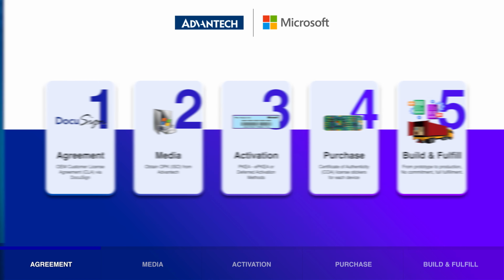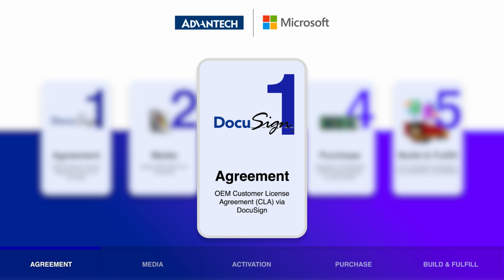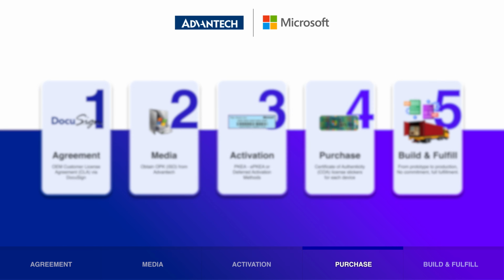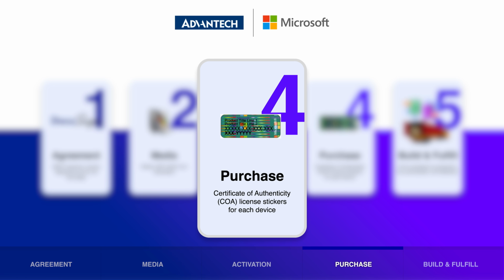Windows IoT LTSC Licensing: From CLA to COA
Getting access to Windows IoT Enterprise LTSC isn't like buying software through a cloud portal. There's a qualification process, a Microsoft agreement, and a physical license deliverable most people don't know about going in.

This episode walks through the full OEM licensing process — from the Customer License Agreement request to receiving your Certificate of Authenticity (COA) — including what the Digital Operations Center is, how EPKEA and PKEA activation work, and why the COA sticker is the license (not the key).
We also cover how Advantech supports customers who are buying hardware, those who aren't, and companies operating across multiple regions — including how Microsoft price tier attainment works across fiscal years and why linking regional CLAs together can affect your pricing.

If you're an OEM, ISV, or manufacturer evaluating Windows IoT Enterprise LTSC for the first time, this is the process overview you're looking for.

GET IN TOUCH WITH ADVANTECH